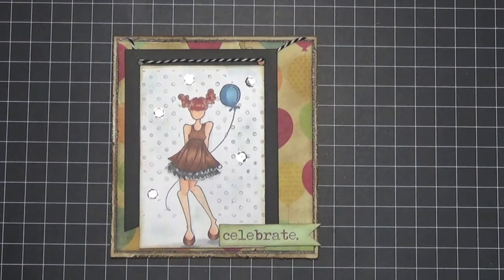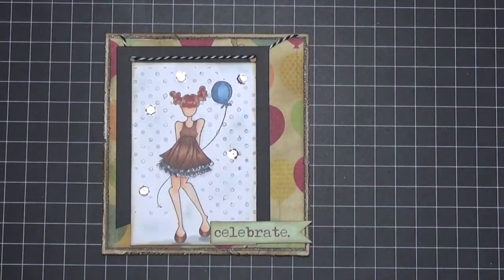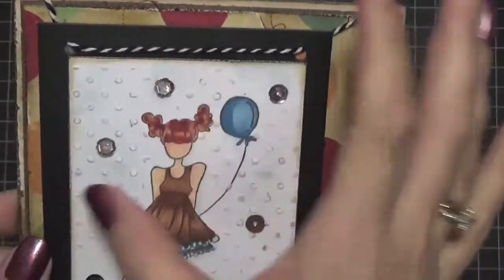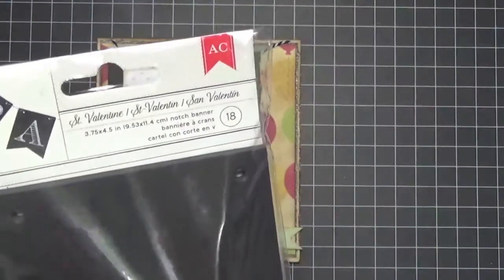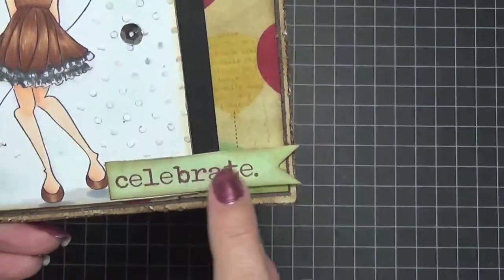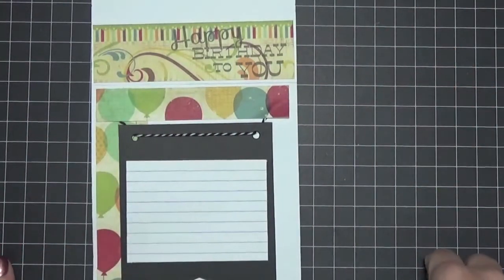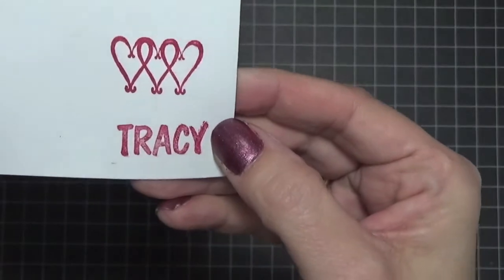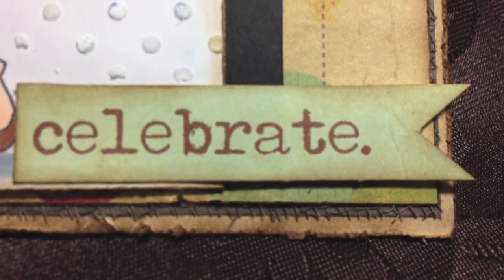Celebrate Birthday Card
I made this card for a friend's birthday :)